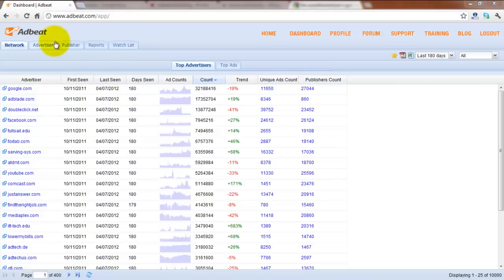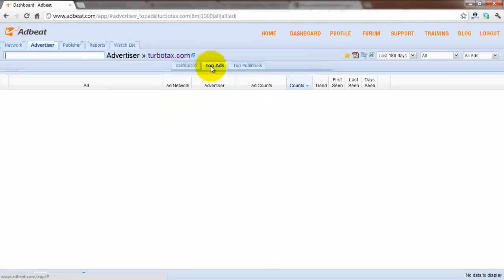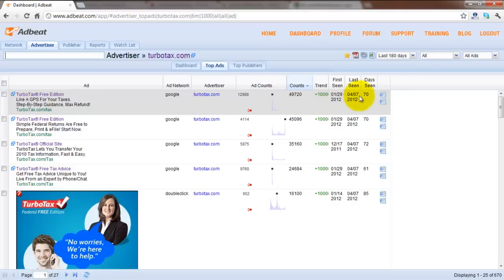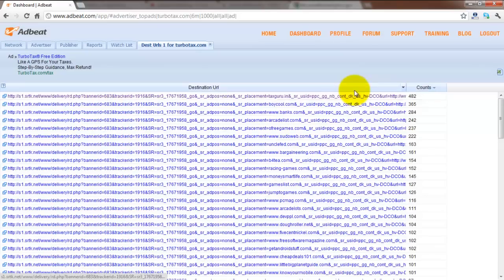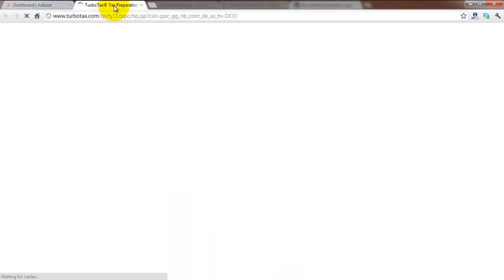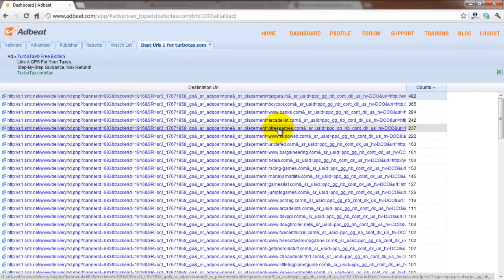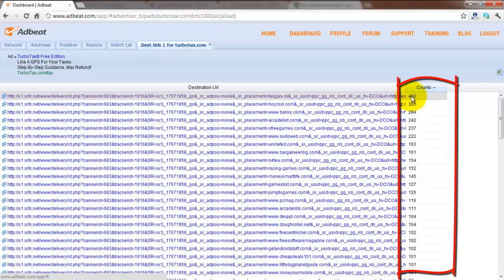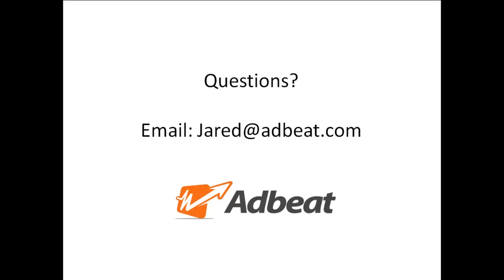How to find the Top Landing Pages for an Ad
Adbeat Provides:
Competitive intelligence
Advertising creative strategy
Display advertising intelligence
Access to 80+ Networks - i.e The Google Display Network